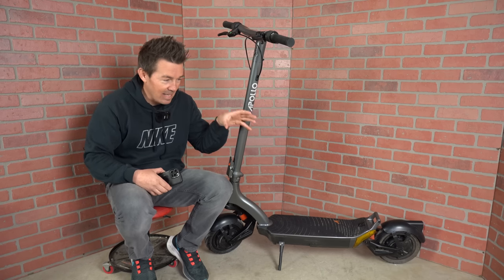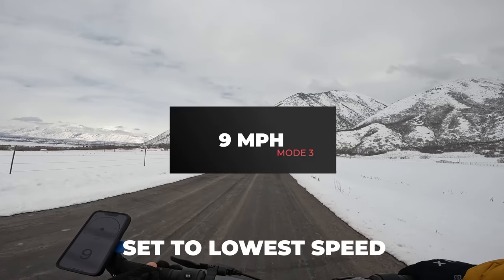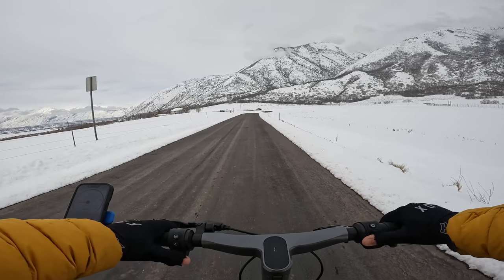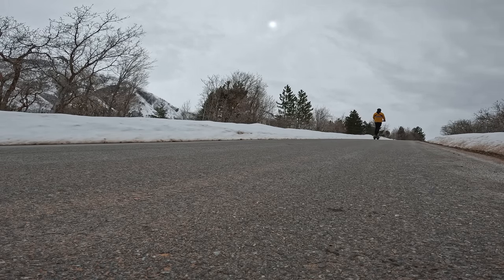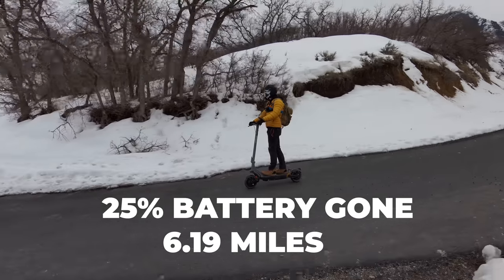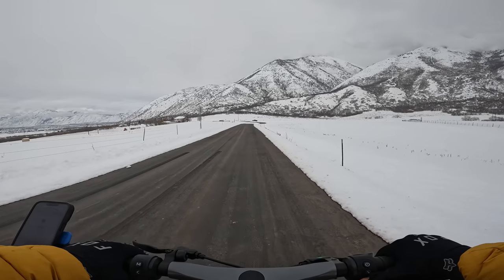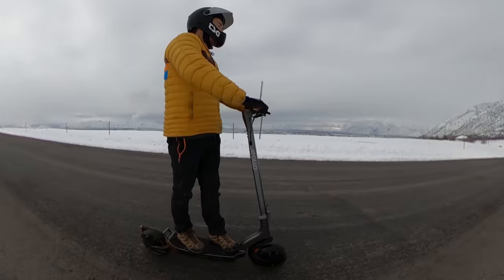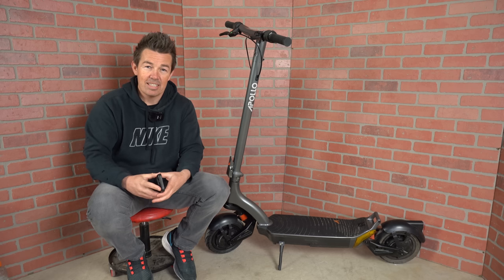Apollo has made a super comfy and powerful commuter! Apollo City 2022'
These guys have done it again with a quality, well built, fast and very comfortable dual motor commuter Apollo City Pro 2022'

Pick it up here and save some cash money: "MIKEHYDE"